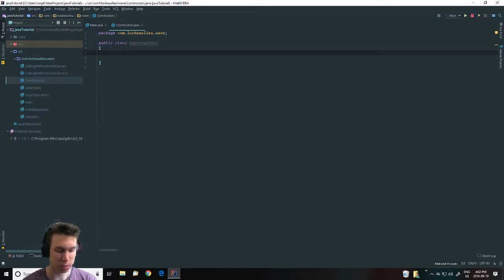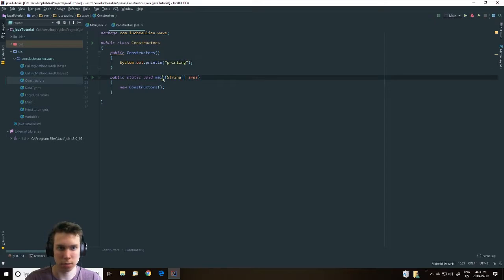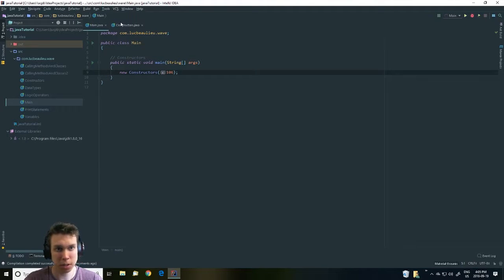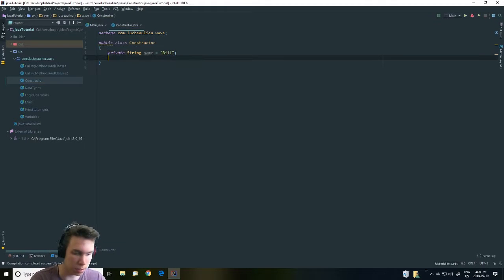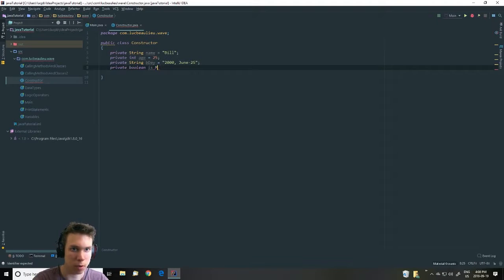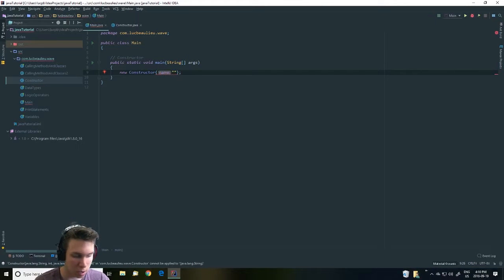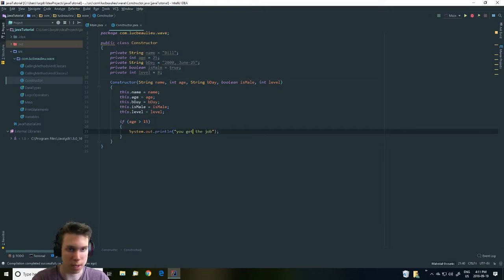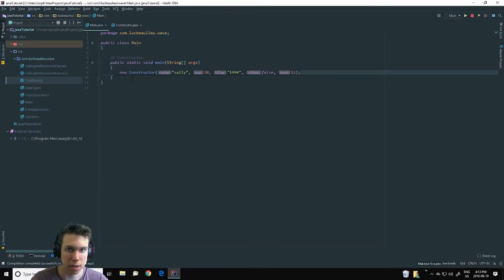Java Tutorial #5 - Constructors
I talk about constructors